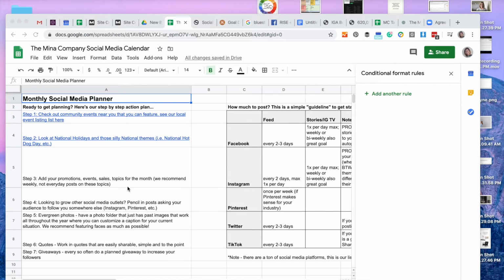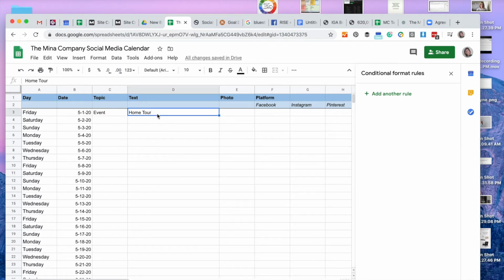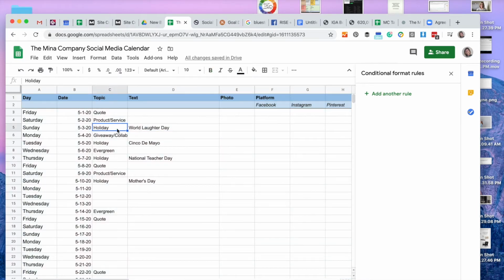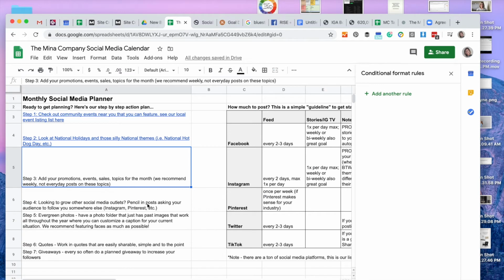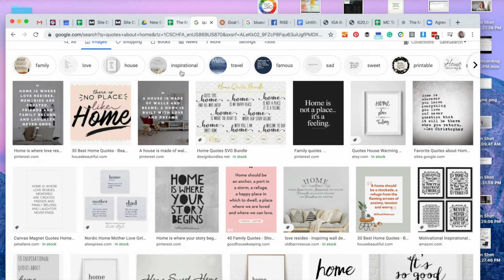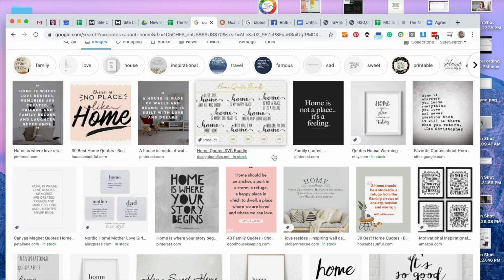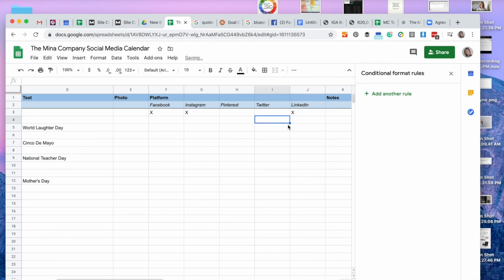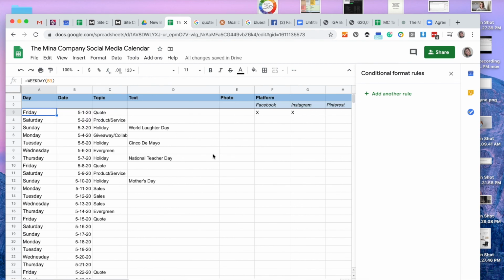Social Media Free Planning Guide